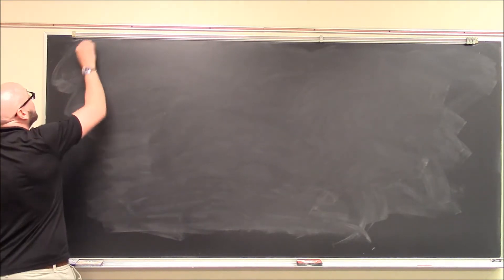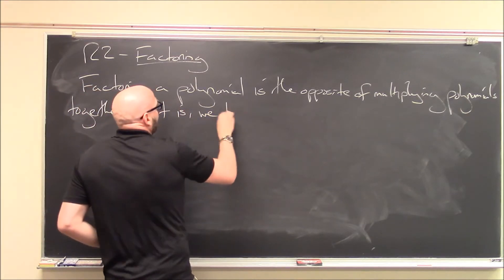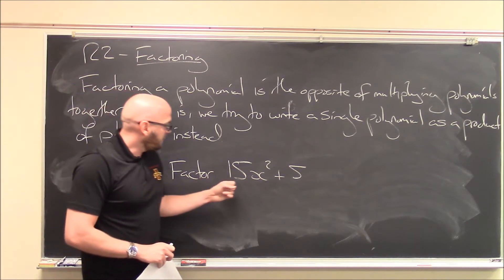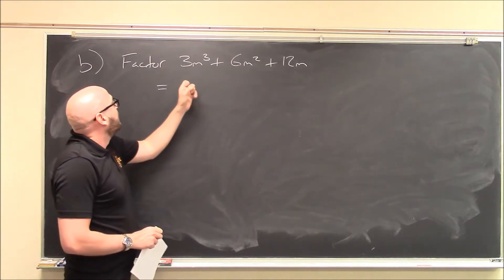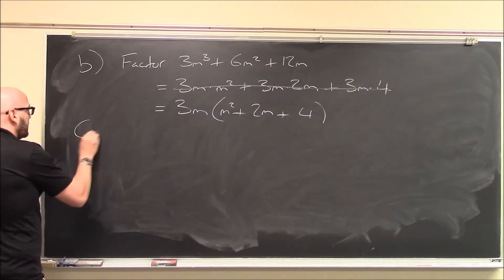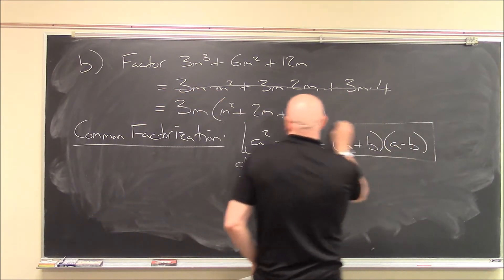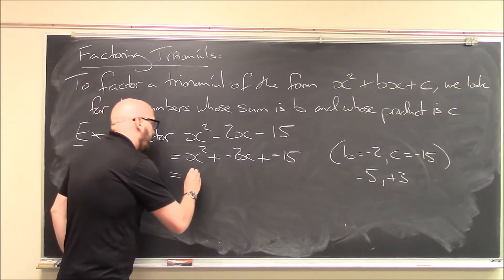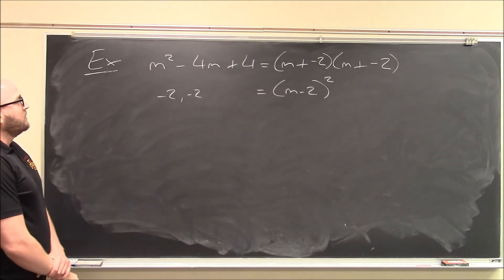Math 151 - Section R.2